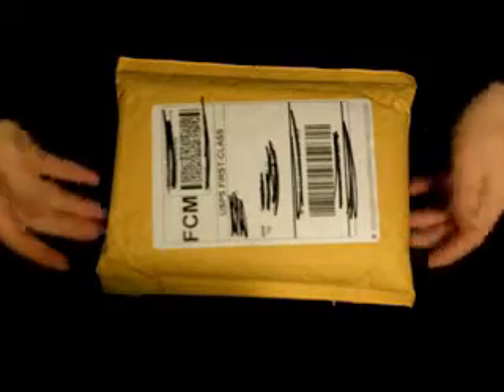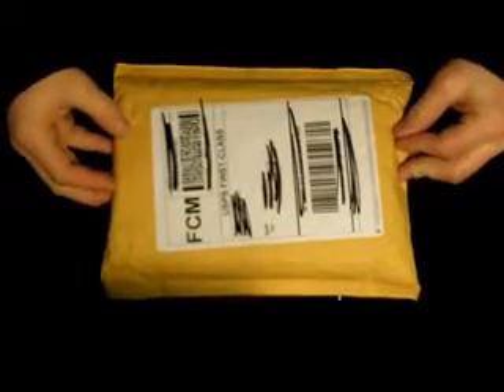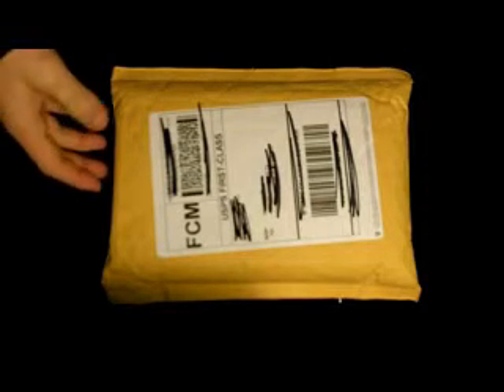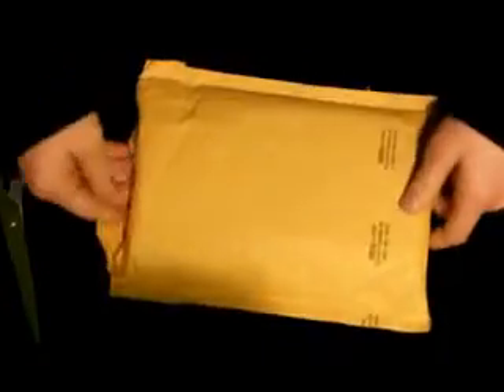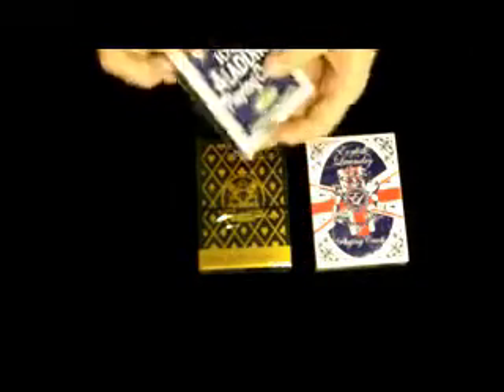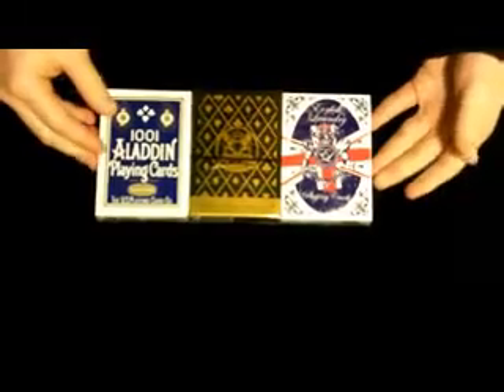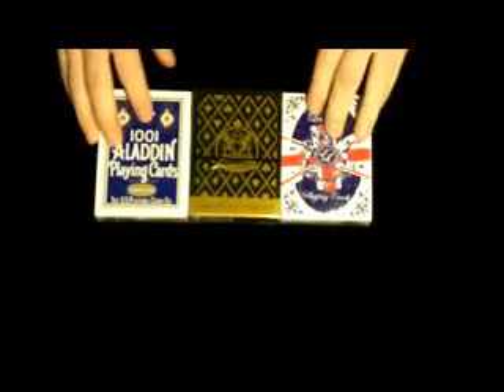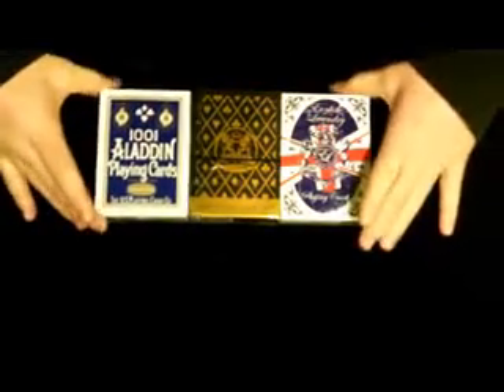Dan and Dave Unboxing: Aladdin 1001, Massa, and English Laundry